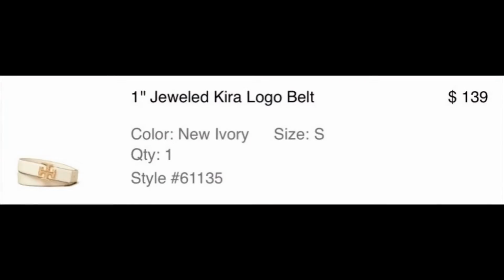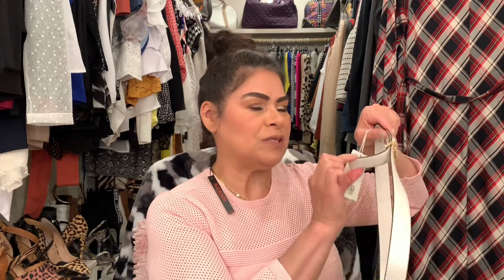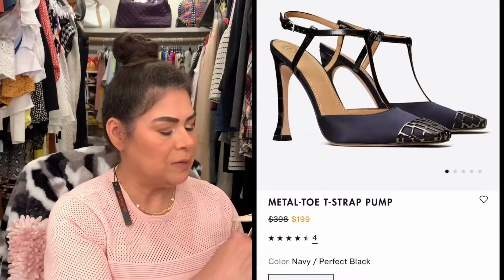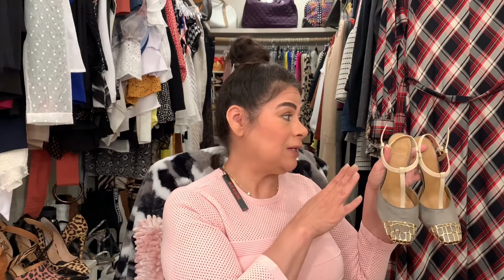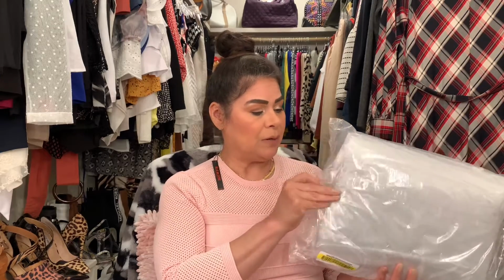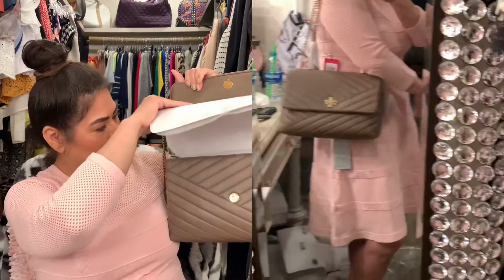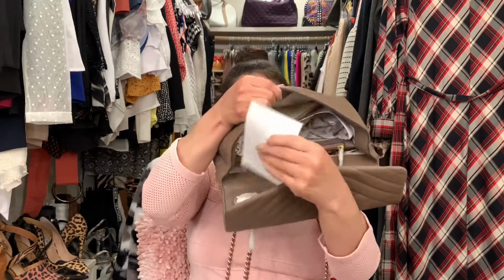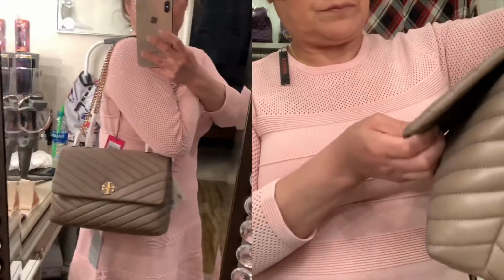BIRTHDAY UNBOXING | TORY BURCH UNBOXING | II-II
Hi Y'all!

Today’s video is part two of my video from Monday.

May God bless you immensely,
Irene